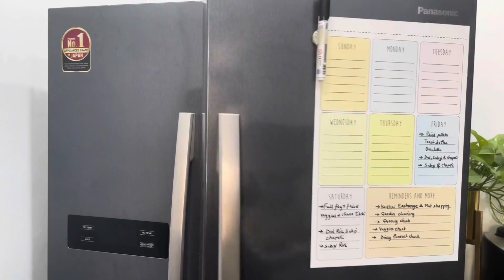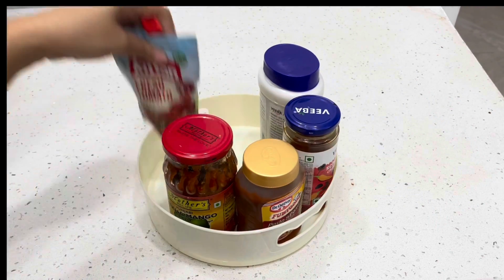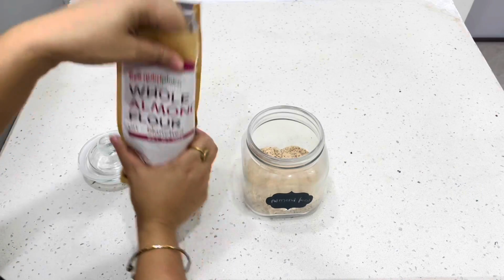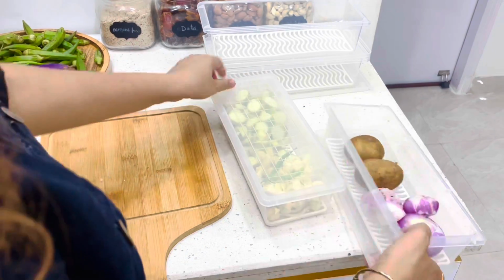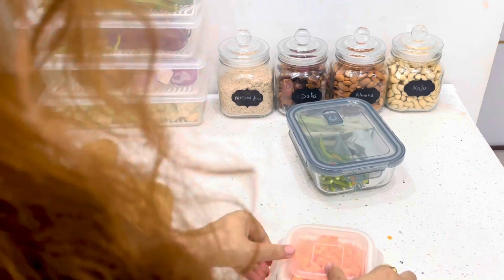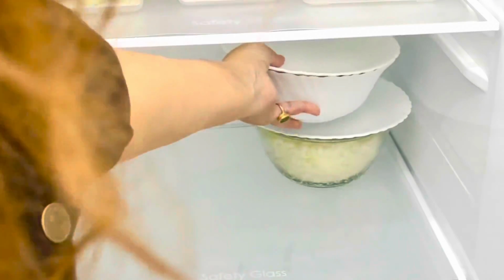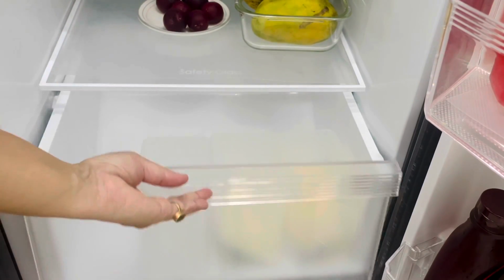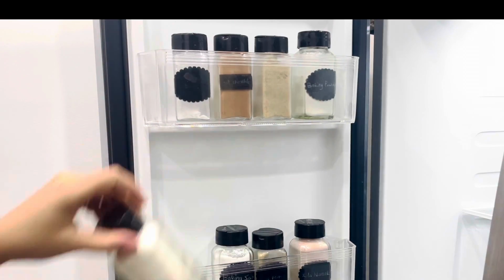Indian Fridge Organization Tips😍 || Pantry Organization Tips || kitchen organization Ideas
Hey All,

My name is Preeti. In today's video, I am showing you fridge organization with useful tips. I use Panasonic 584 ltr refrigerator. It has ample space so i store some pantry stuffs also.

Amazing Indian Fridge Organization Tips😍||Pantry Organization Tips||kitchen organization Ideas

Here are 10 tips for organizing fridge -

Tip 1 - Use rotating tray for storing the sauces, chutney etc for making easily accessible.

Tip 2 - Use the multi box container with handle to store eggs, paneer etc.

Tip 3 - Store dry fruits, healthy snacks to maintain its freshness and crunchiness, if have enough space in fridge.

Tip 4 - store some basic veggies like boiled potato, peeled onion etc for instant use.

Tip 5 - store the veggies after washing and chopping so that it takes less effort while cooking.

Tip 6 - Store butter in jar so that it is protected from bacteria and smell.

Tip 7 - Store milk in glass jug.

Tip 8 - Keep MASalas and spices in freezer for longer use.

Tip 9 - Store the Frozen veggie for urgent use.

Tip 10- Always keep fridge neat and clean 😊

Kitchen products Link -

Hob - Glen 4 Burner Built in Glass Hob with European Sealed Burners, Auto Ignition, Black (1065 TR)

Plate rack - Everline - Square Plate Rack/Dish Stand/Utensil Rack/Lid Holder for Kitchen - 5 Section (Metal,Pack of 2 White)

Kitchen tap - 10X Brass Sink Mixer SMW-8898 White Flexible Spout Wall Mount 2 Function

Oil dispenser - Femora Borosilicate Glass Oil Dispenser and Stoppers Bottle with Handle, Capacity: 1000 ml, Transparent (Pack of 1)

Glass cup

Glass kettle

Wonder chef pan set - Wonderchef Royal Velvet Non-stick 5 piece Cookware Set | Fry Pan with Lid, Wok, Dosa Tawa, Mini Fry Pan | Induction bottom and Soft-touch handles | Virgin grade aluminium | PFOA and Heavy metals free | 3 mm thick | 2 years warranty | Red

Tava - Prestige Hard Anodised Aluminium Plus Cookware Induction Base Roti Tawa, 22.5cm, Black

Wooden round tray - WOOD ART STORE Decorative Round Wooden Tray for Decor - Beautiful Acacia Wood Tray for Kitchen Dining Room Table - The Perfect Small Candle Tray for Coffee Table and Home Decor

Wooden board - HOKIPO Bamboo Square Tray Platter...

Succulent plants - Deal of the day: Tdas Artificial Succulent Plants Flowers Home Decor Items Plant Leaves for Living Room Hall Decorative Decoration Office (Green, 6-Pieces Set)

Kapoor dani

Tea sugar jar - Glass Jar® Pop with Glass Airtight Lid 500 ml Transparent Kitchen Storage Container Box for Food Spice Masala Pickle Cereal Canister Pieces (2)

Knife set

Milton container set

Plastic veg container

Snacks glass jar

Water bottle jug
Whisker - Femora Premium Virgin Silicone Egg Whisk with Grip Handle, Red

Amazon organization
Budget friendly kitchen organization
Budget friendly home organizer
Home organization ideas
Home organization hacks
The homely preeti
Diya dey
Simplify your space
Talking mom
Fridge organization ideas
Fridge organisers
Pantry organization
Pantry organization Ideas
Clean and organize With me
Declutter
Cleaning
Organizing
Organisation
Kitchen countertop organization
Kitchen cleaning
Home organization
Interior design
Kitchen interior design
Home decor india
Decorative items for home
Small kitchen organization ideas
Indian kitchen organization ideas
Kitchen organization tour
The homely preeti